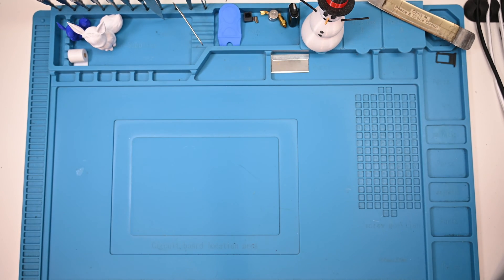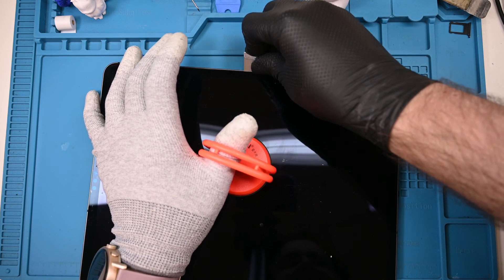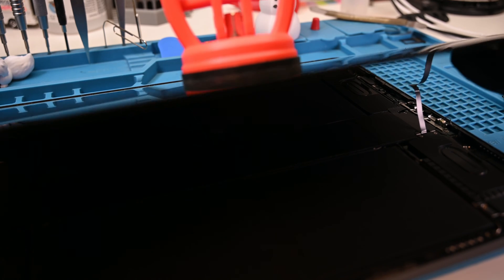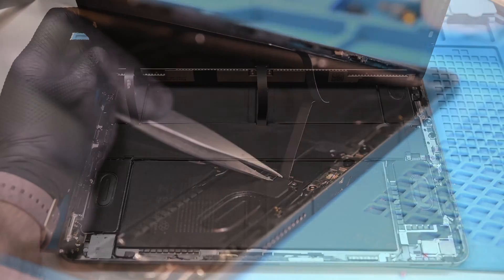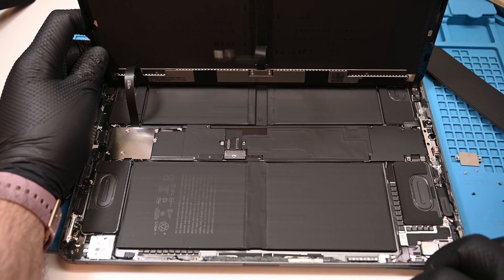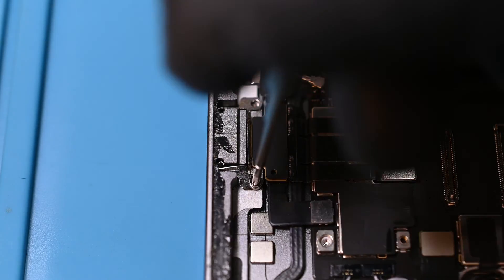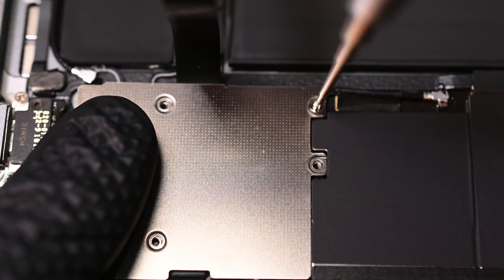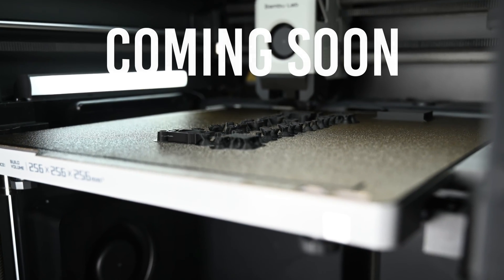iPad Pro won't charge? iPad Pro 12.9 5th Gen (A2379) Charge Port Repair - Guide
Today I'll be showing you how to replace the charging port of an iPad Pro 12.9" 5th generation display. Grab your heating pad and get cooking!

*I am not responsible for damage or data loss caused by you to your phone, this is not a guide for beginners and reasonable safety precautions should be followed. Attempt this repair at your own risk.*

Tools:
CPB Heated Silicone Mat:

Purchases through my affiliate links as well as YouTube ad revenue has allowed me to keep buying filament, lighting equipment, microphones and more that directly help the channel improve in quality. Thank you!